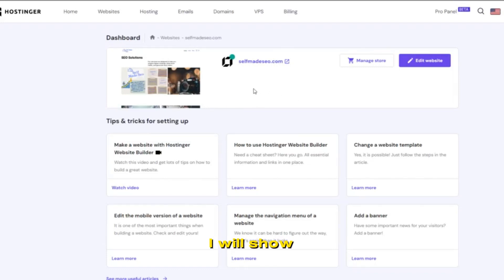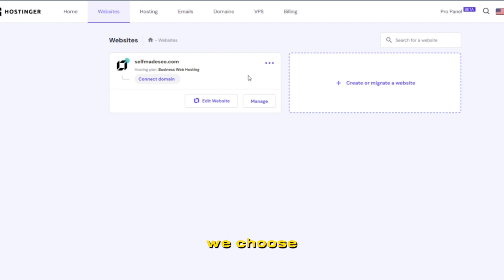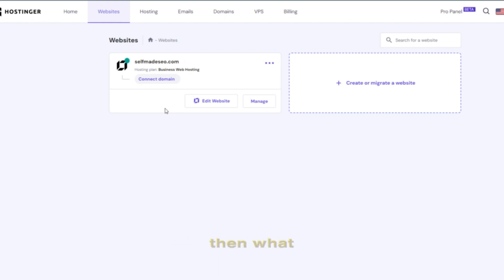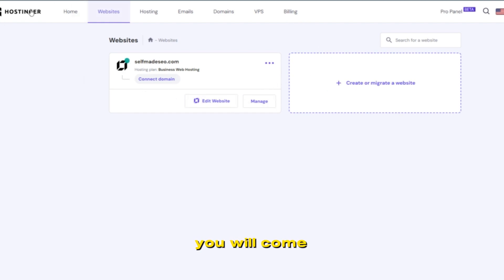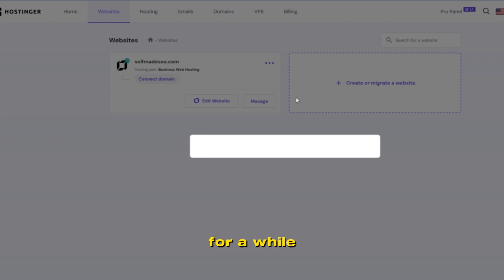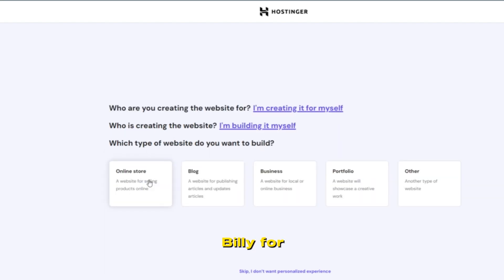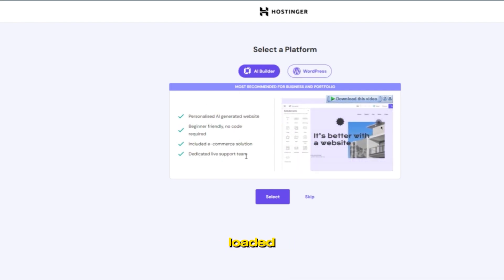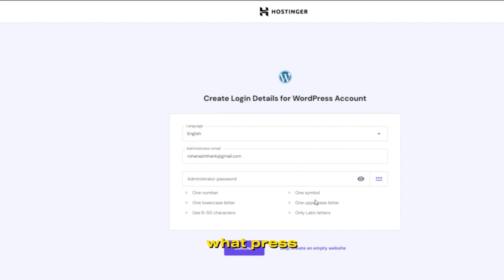How to Switched Hostinger AI built Website to Wordpress/ Migrate Hostinger Website to Wordpress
In this short video,I will show you how to migrate Hostinger's AI-built Website to WordPress Dashboard in 2024. When you delete the AI-bulit website of Hostinger, you do not lose anything. You can start from the beginning on the WordPress Dashboard easily.